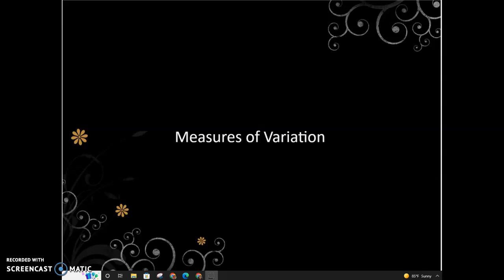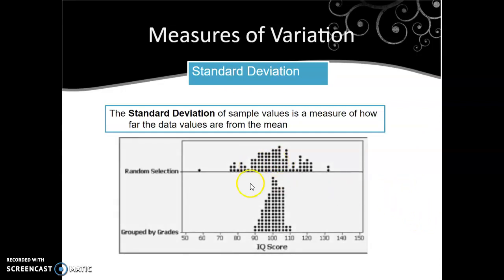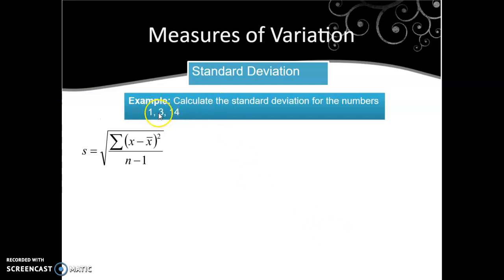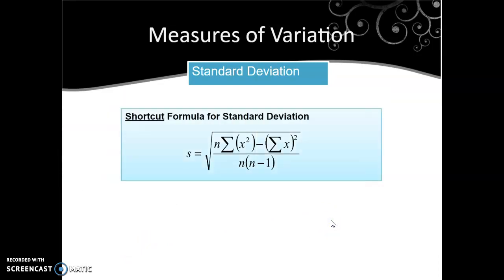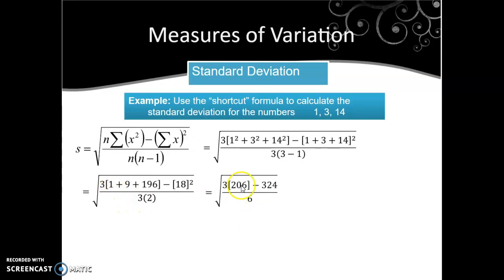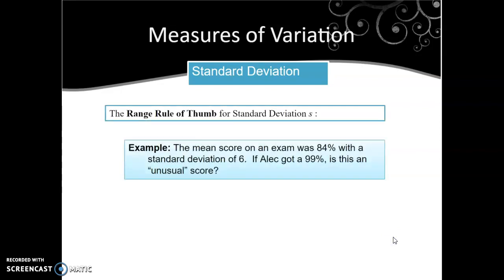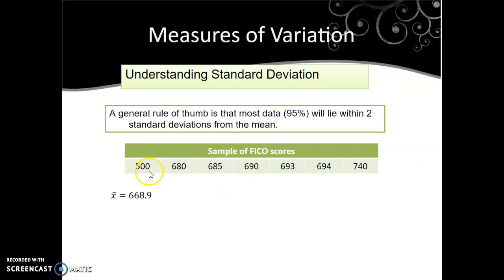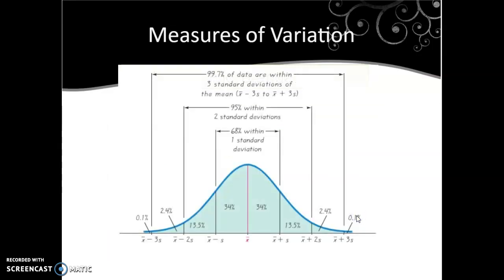Measures of Variation